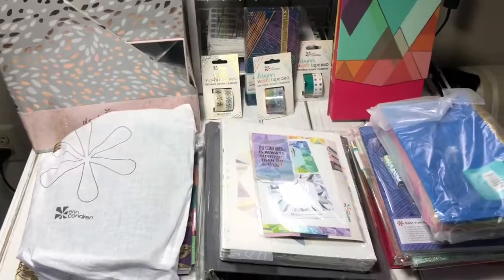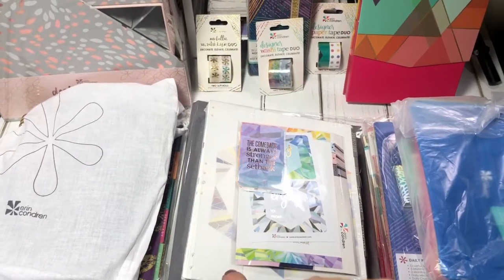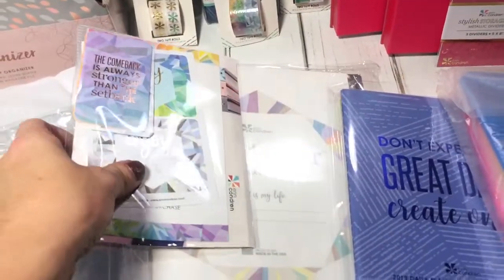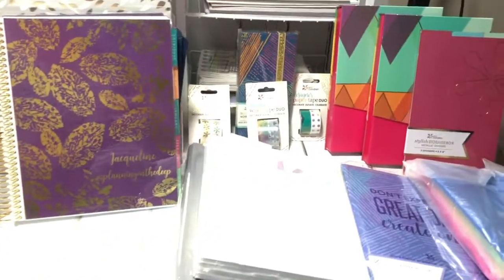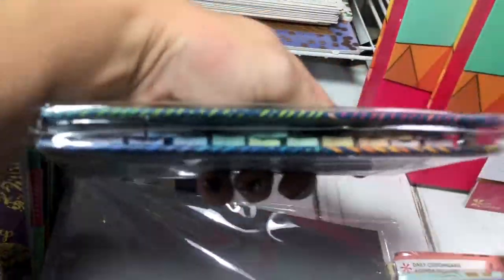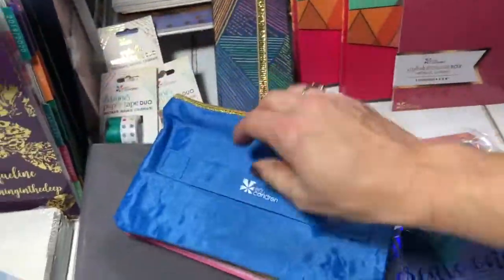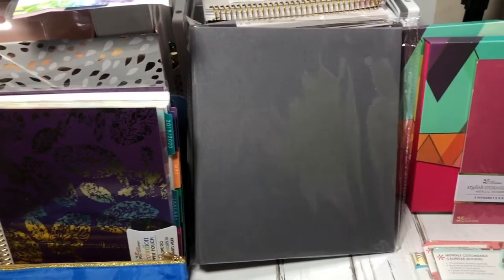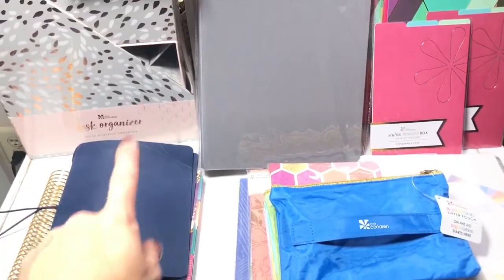ENORMOUS ERINCONDREN UNBOXING | HAUL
Today I received my order from Erin Condren with almost 300$ worth of products. I ordered during the 25% Friends and family and got an amazing deal. Wait till you see what is inside.

On another note, I’ve never had such a large Erin Condren box before! This box was almost as big as me.

I will be individually going over everything I had purchased and how I will be using and/or setting everything up.

* Equipment Used